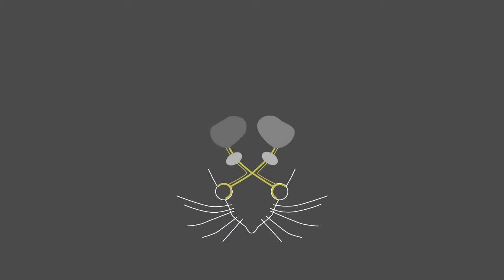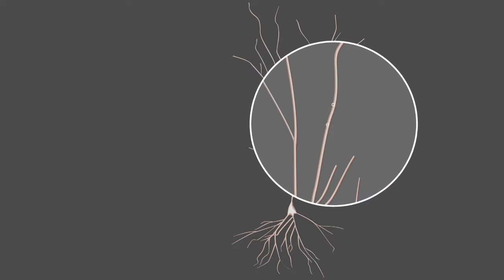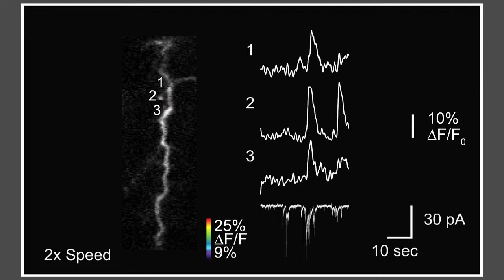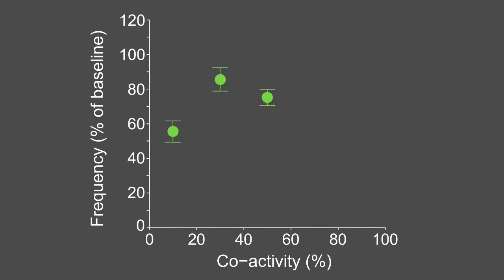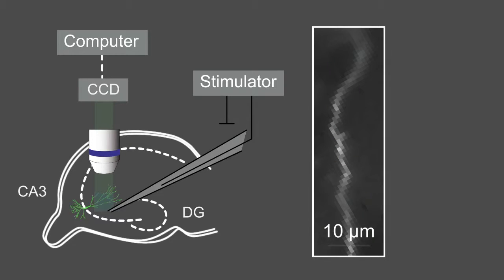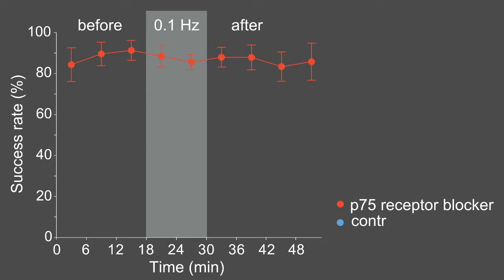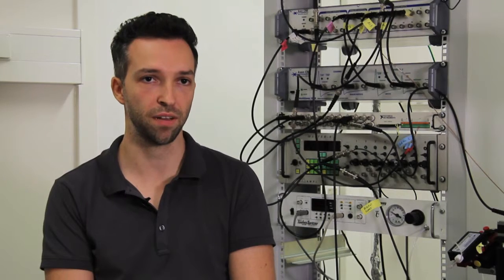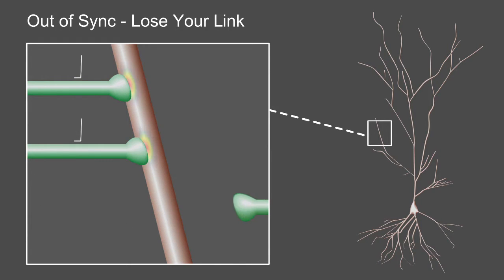Synaptische clustering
Op 15 juli 2015 publiceerden Amsterdamse onderzoekers een artikel in het wetenschappelijke blad Neuron. Ze zijn een stap verder gekomen in het ontrafelen van het mechanisme waarmee hersencellen contact met elkaar leggen in het vroege brein.

Spontane activiteit in het ontwikkelende brein schakelt synapsen uit die niet tegelijkertijd actief zijn met naastliggende synapsen. Zo ontstaan clusters van synapsen die verbindingen maken tussen hersencellen en vaak samen tegelijkertijd actief zijn. Dit is belangrijk voor het begrijpen van ontwikkelingsstoornissen in de hersenen zoals autisme en schizofrenie.

Onderzoekers Christian Lohmann, Johan Winnubst, Juliette Cheyne en Dragos Niculescu (Nederlands Herseninstituut) hebben deze video gemaakt over dit onderzoeksresultaat uit het NWO Open Programma.